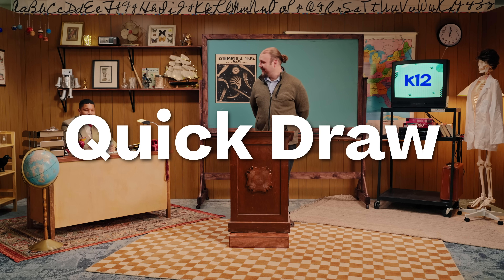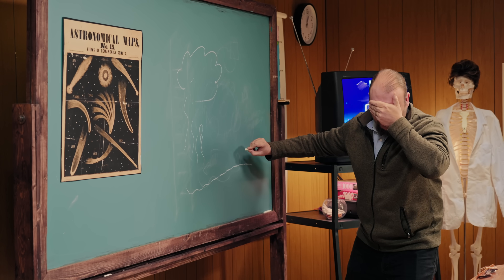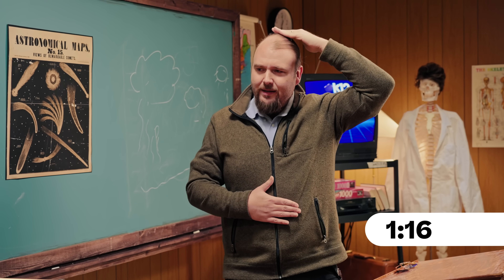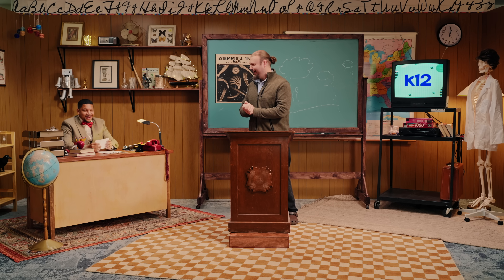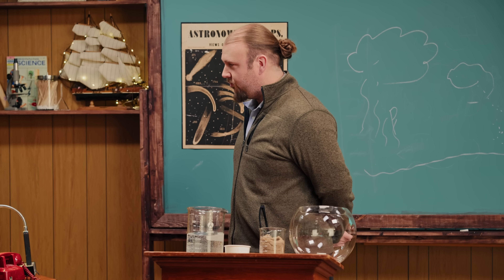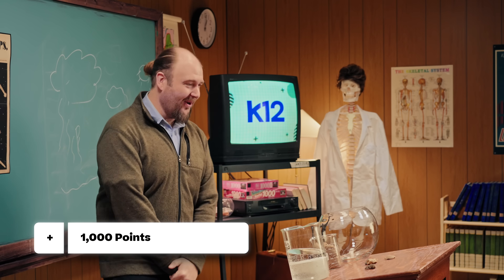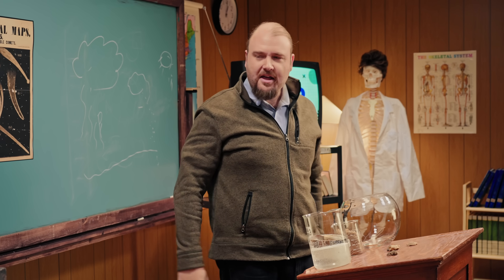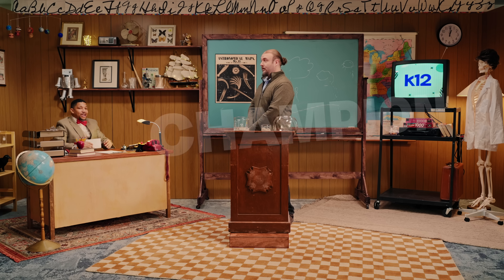Can You Teach Us, Episode 1: Science With Matt | K12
Could you draw the water cycle blindfolded? Let’s see if K12 teacher Matt can pass the test and teach us more about science.

In this episode of Can You Teach Us—the gameshow that puts teachers on the spot and in the spotlight—Matt gets quizzed on his science smarts on topics from photosynthesis to black holes. But this isn’t a simple multiple-choice kind of test. There are acting challenges, bonus points about Pluto, the former planet, and limited time on the clock!

Can You Teach Us takes K12 teachers out of their virtual classroom comfort zone and onto an in-person set for rapid-fire, knowledge-testing games in their subject area. They’ll need their expertise, speed, and lots of creativity to earn points. Plus, it’s a lot of fun, and teachers deserve to have a good time, too.

Connect with K12!